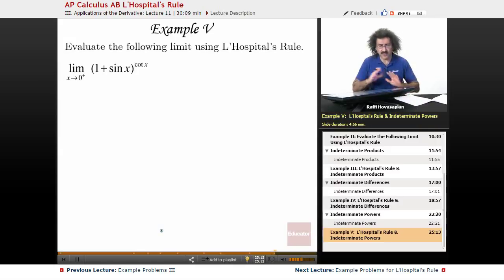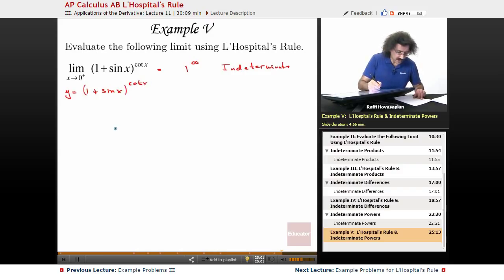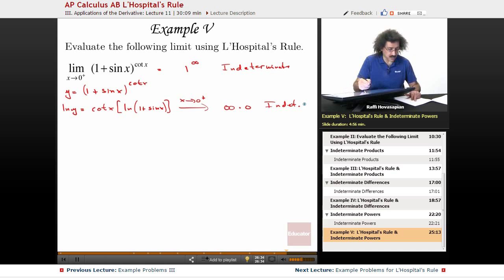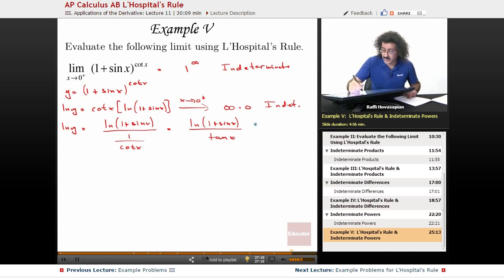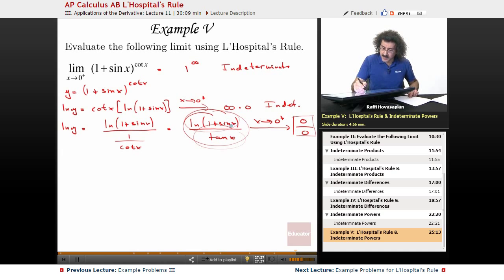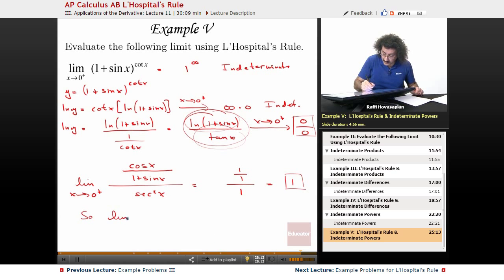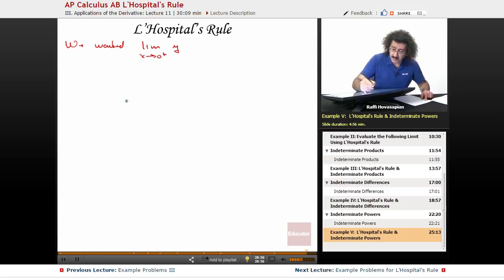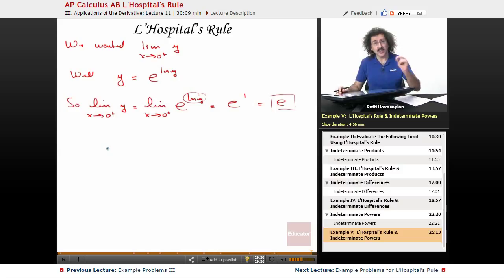Finding Limit Using L'Hospital's Rule | AP Calculus AB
Full example on L'Hospital's Rule from Educator.com’s AP Calculus AB course. Our full lesson includes in-depth video explanations with even more worked out examples ►See the entire syllabus

In this video, we’ll discuss the L'Hospital's Rule. You'll learn how to find a limit using the L'Hospital's Rule.